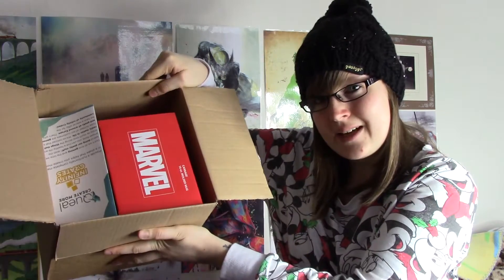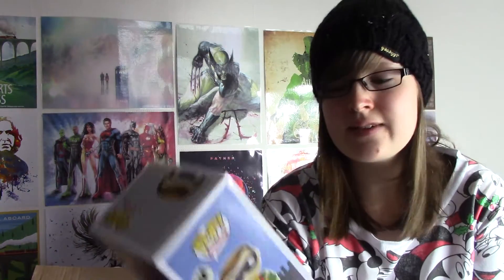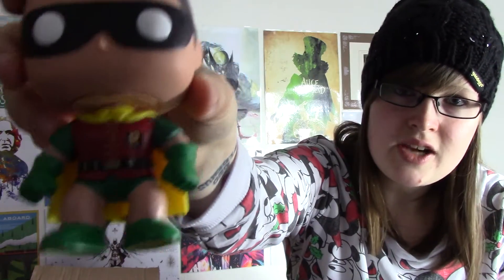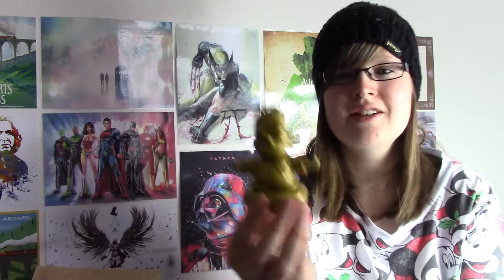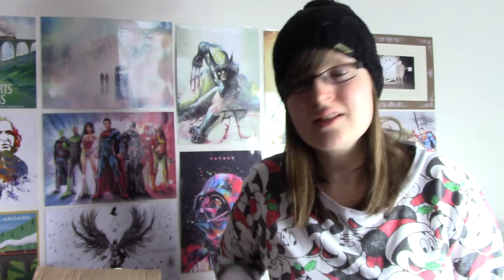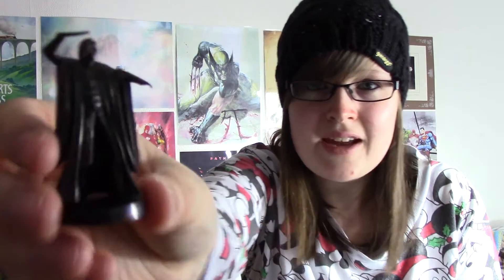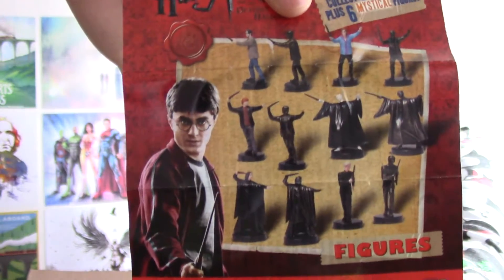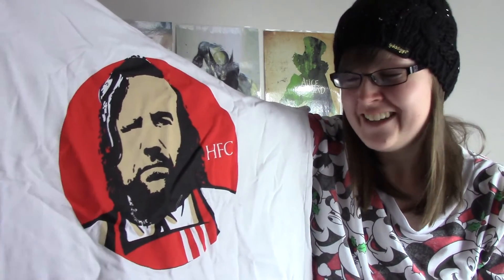Infinity Premium Crate November Unboxing - AWESOME!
Infinity Crate November Unboxing - AWESOME!